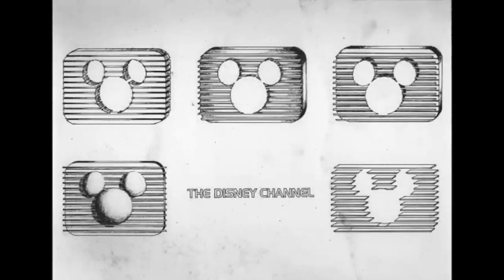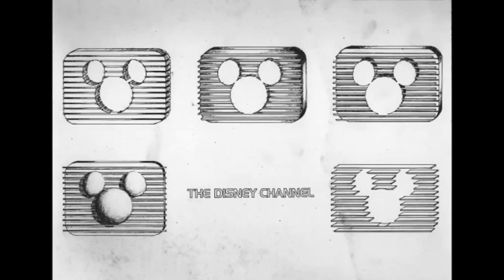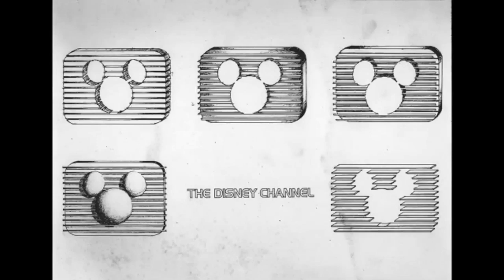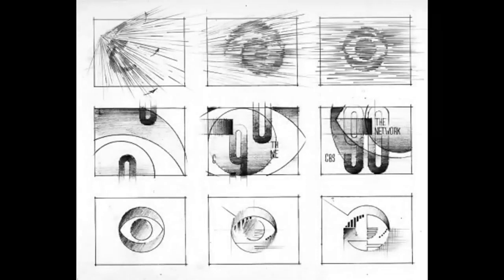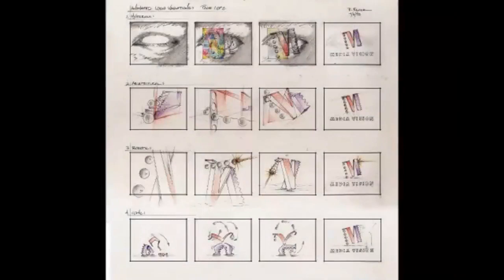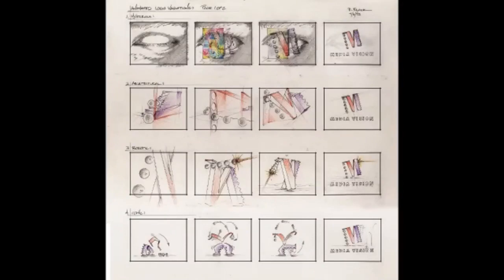Chuck Jones In Your Homes – Episode 277: Introduction to Broadcast Graphics with Boogie Black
Introduction to Broadcast Graphics with Boogie Black

An overview of the design field called Broadcast Graphics. Identifying a TV network, channel, streaming service and/or a show is a critical part of building and sustaining a viewing audience.  In this class, we’ll explore the components that are necessary to uniquely identify, brand and package a TV network and its programming.  Examples will be shared and analyzed for successful execution of concepts and production techniques.

Suggested Supplies: 8.5” x 11” white paper